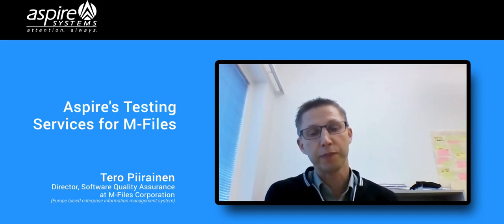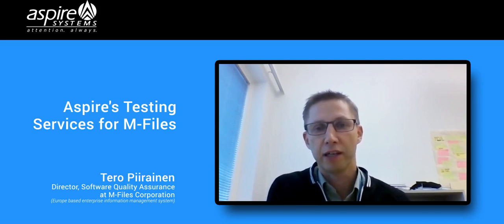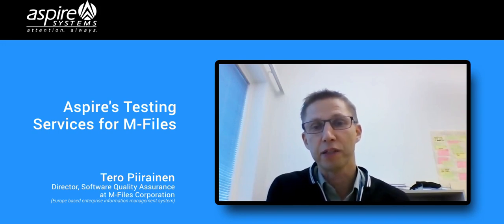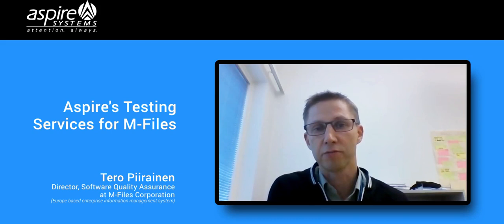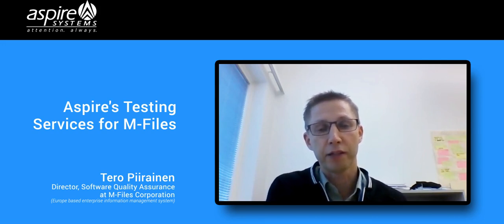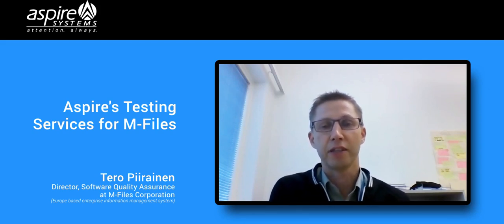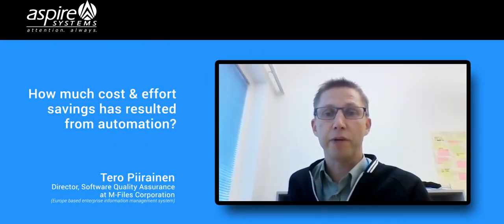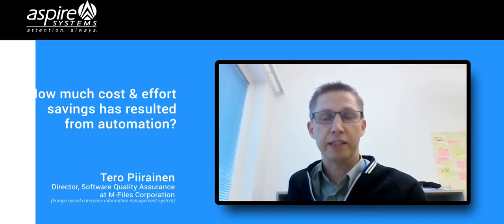How Aspire's Test Automation Framework ensured Speed and Coverage - A Testimonial by M-Files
Tero Piirainen, Director of Software Quality Assurance at M-Files Corporation, speaks about his engagement with Aspire Systems.

"They are experts in software testing and their test framework has served us really well. I'm very happy with the testers in Aspire’s QA team. There are many individuals in the teams that have been working several years with M-Files and they are very good."

For More Details About Test Automation Framework

✨AFTA 4.0 - AI-Powered Test Automation Framework

✨APTf 2.0